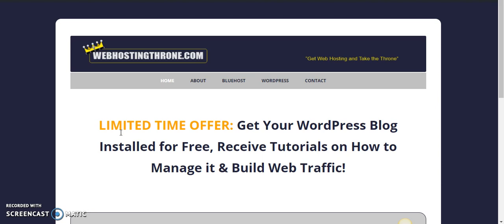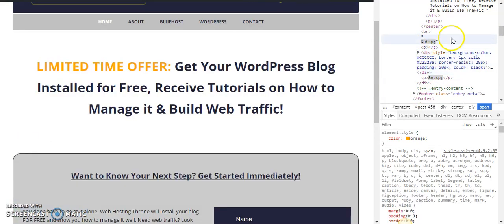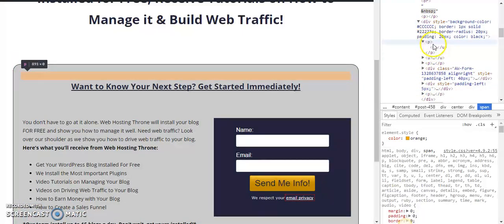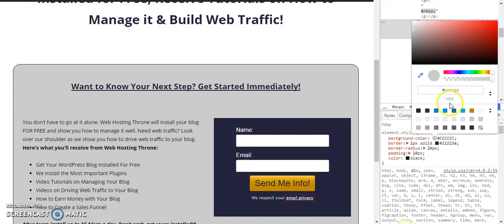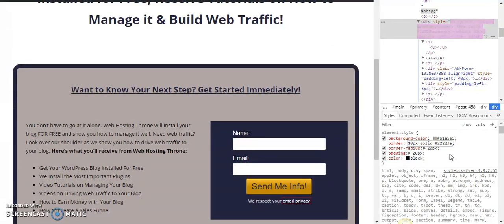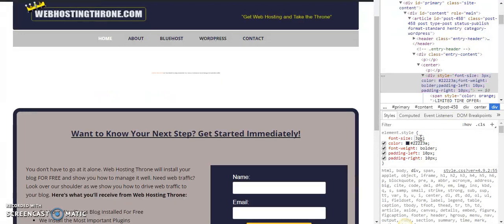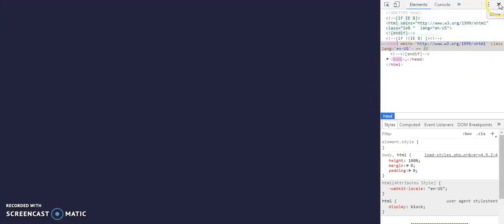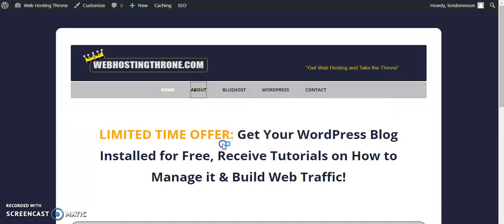How to Use the Online CSS Editor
This tutorial teaches you how to use the online CSS editor.